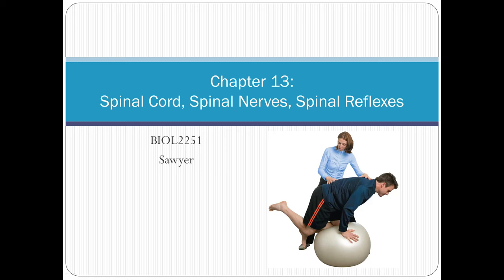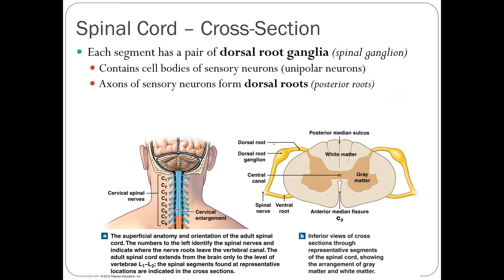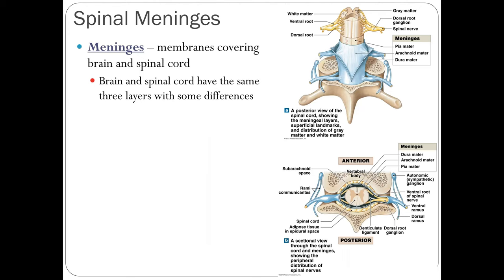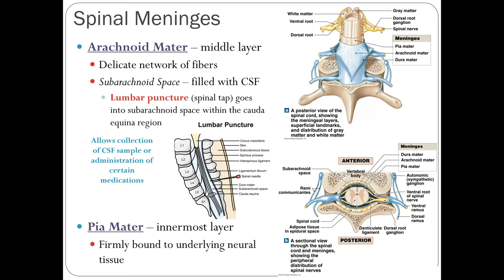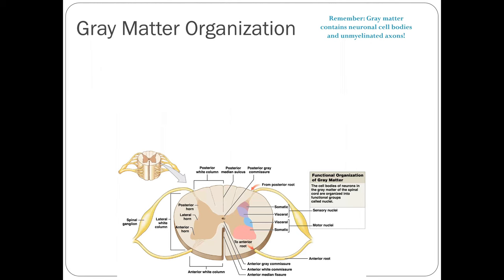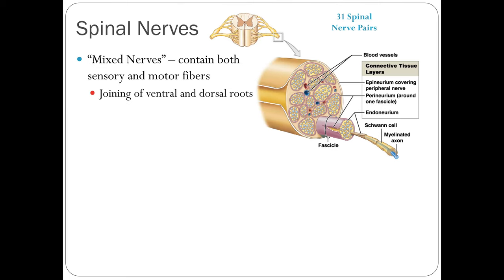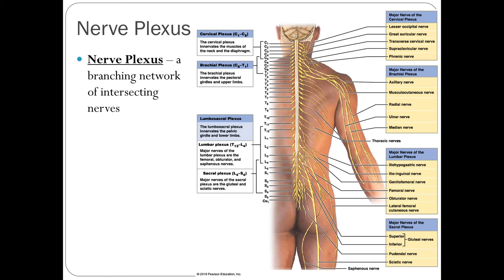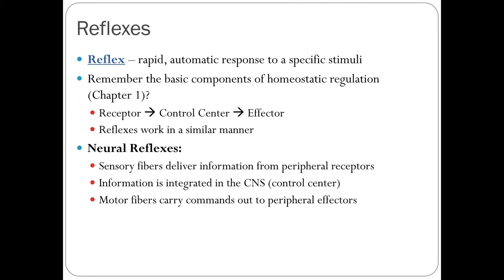Chapter 13 Lecture Video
Chapter 13 covers the spinal cord, spinal nerves, and spinal reflexes. It looks at spinal cord structure, including regional differences. It also looks at the organization of white and gray matter within the spinal cord. It then focuses on spinal reflexes - the basic reflex arc as well as examples of both monosynaptic and polysynaptic reflexes (including the crossed extensor reflex). It ends with a brief discussion of the influence of the brain on spinal cord reflexes. (Although nerve plexuses are covered in this chapter, they are only briefly mentioned in my lecture.)

CONTENTS
0:00:00 Spinal Cord Anatomy (Terminology, Regional Differences)
0:10:49 Spinal Meninges (Layers, Anchors, and Meningitis)
0:19:40 Organization of White and Gray Matter
0:26:37 Spinal Nerves (Anatomy, Dermatomes, Shingles, and a brief introduction to a Nerve Plexus)
0:37:32 Reflexes: Introduction (Reflex Arc)
0:41:18 Classification of Reflexes
0:45:43 Example Reflexes
0:57:50 Influence of the Brain on Spinal Reflexes (includes Babinski Reflex)